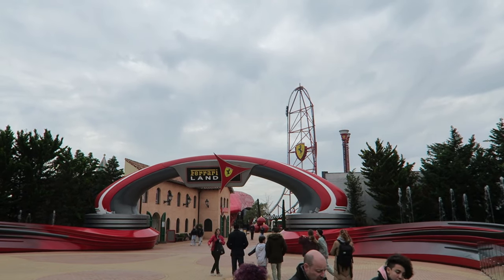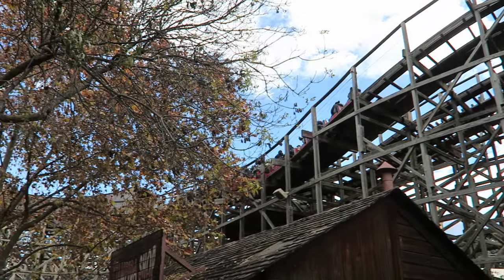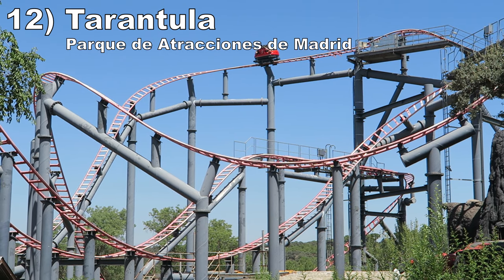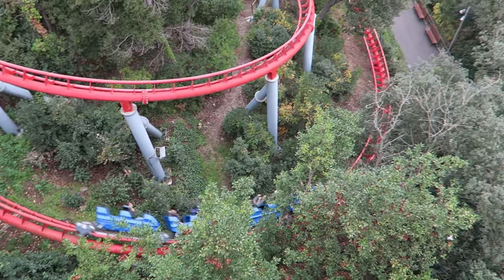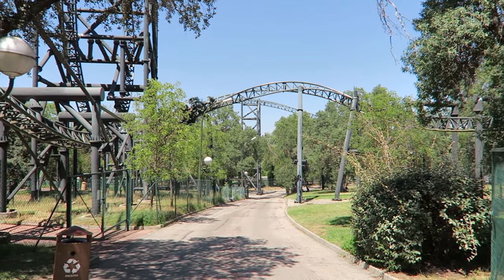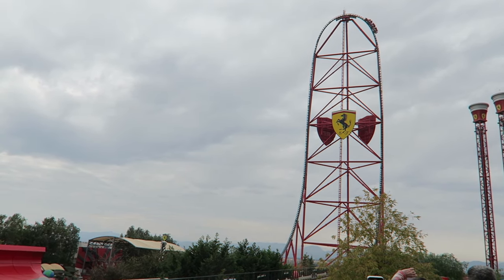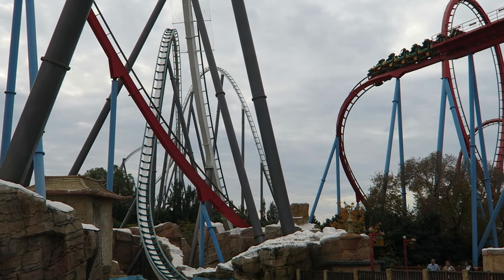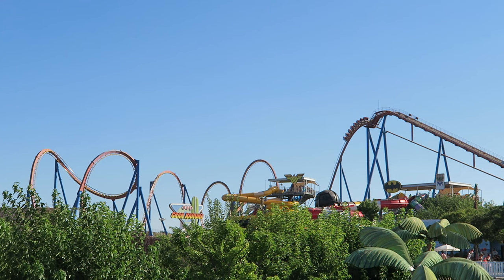Top 15 Roller Coasters in Spain (2023)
Spain currently has 55 different roller coasters.  Their biggest and best coasters mainly come from three parks- PortAventura, Parque de Atracciones de Madrid, and Parque Warner Madrid.  And the country’s lineup got a lot more interesting in 2023 with the opening of Uncharted at PortAventura and Batman Gotham City Escape at Parque Warner.  So in this video, I will rank the country’s top 15 roller coasters.

Video Credits

Background Music